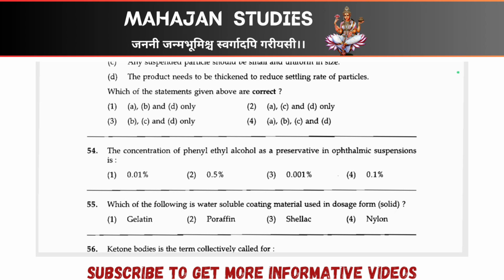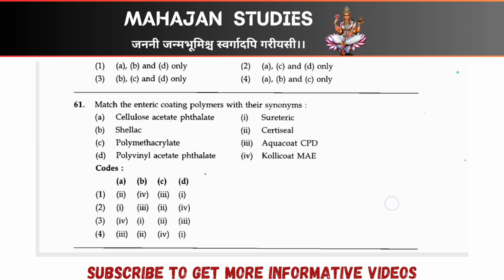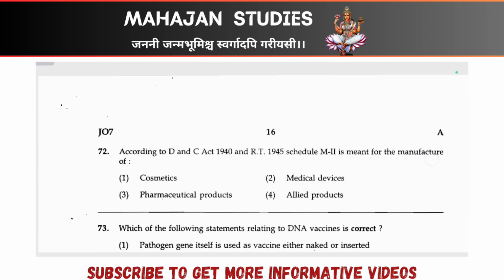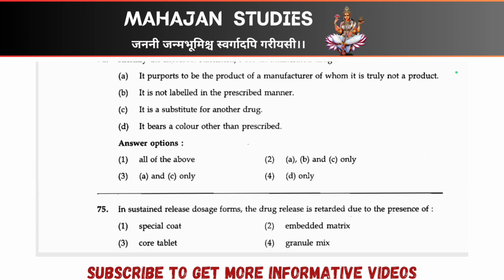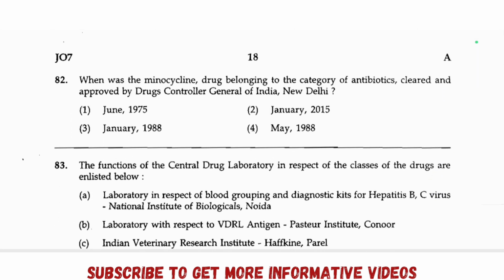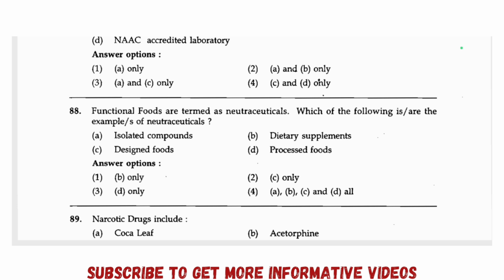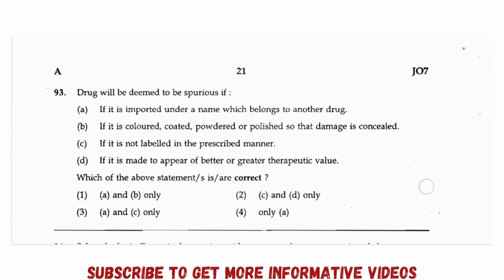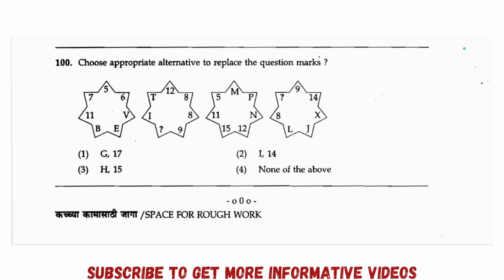Drug Inspector 2024 | Solved Question Paper | औषध निरीक्षक | Pharmacy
Solved Question Paper for the Post of Drug Inspector.